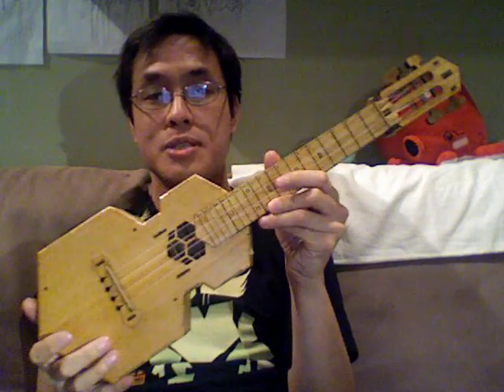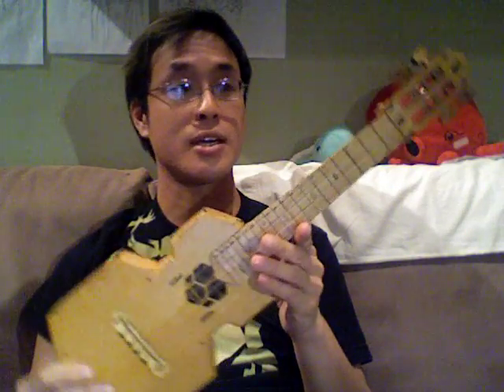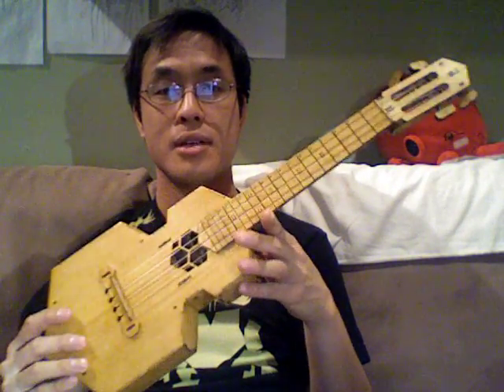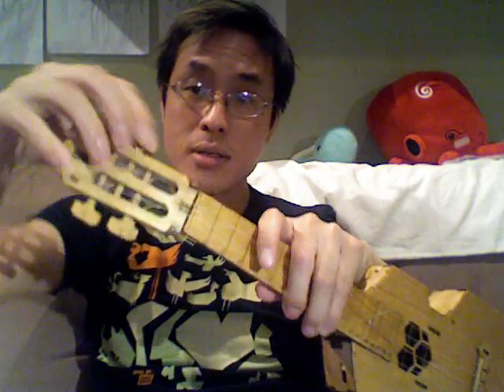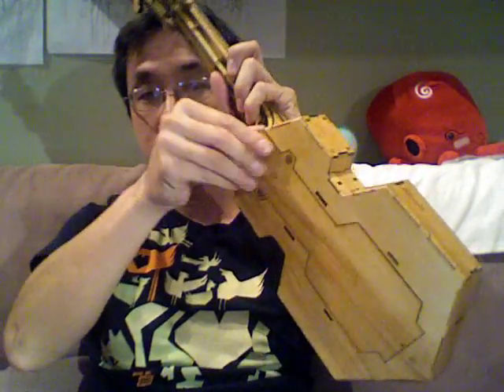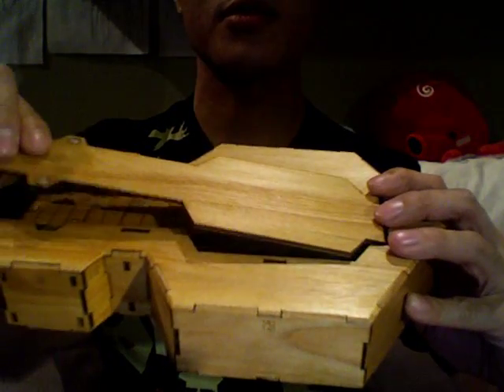Folding Ukulele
I recently started learning how to play the ukulele, and realized I could make it more portable. The standard ukulele is a pretty compact instrument, but it doesn't easily fit in a backpack or purse. For an instrument with this kind of spirit, it would be really nice to have it around whenever you want; hence, this.

Additional credits:
MIT :  web.mit.edu
MIT Media Lab:  media.mit.edu